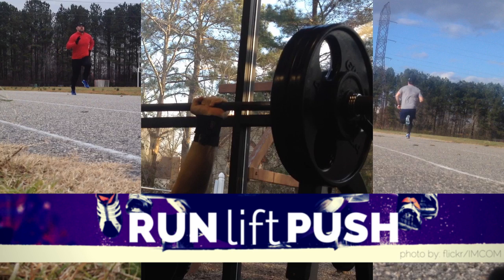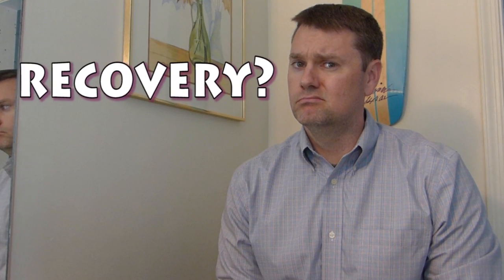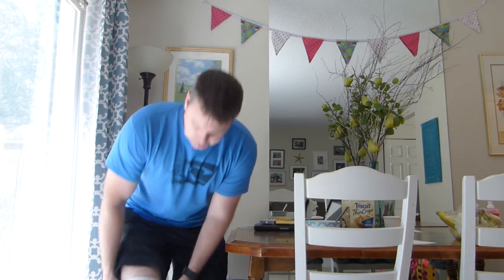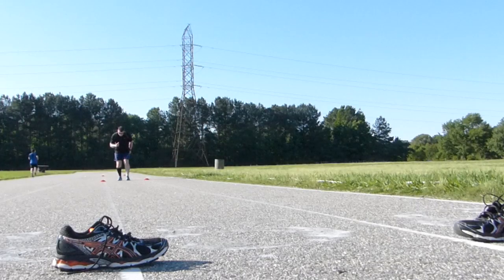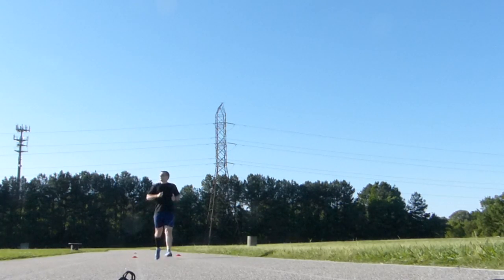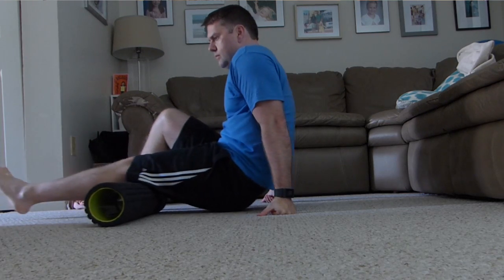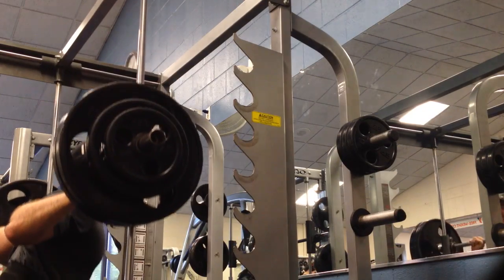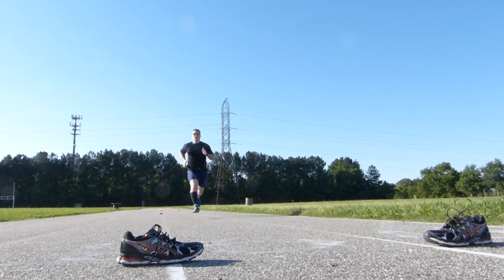Recovery?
Four weeks out from the US Olympic Bobsled Combine, so why am I in rehab mode?